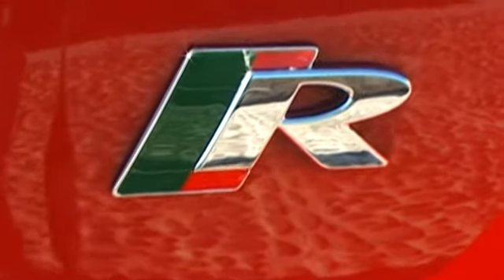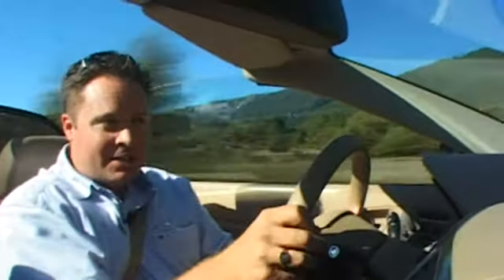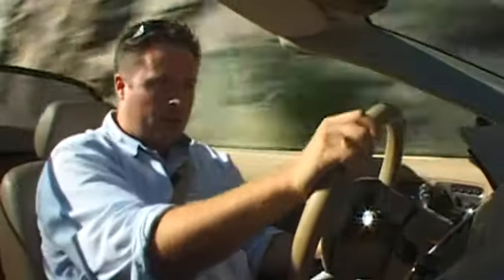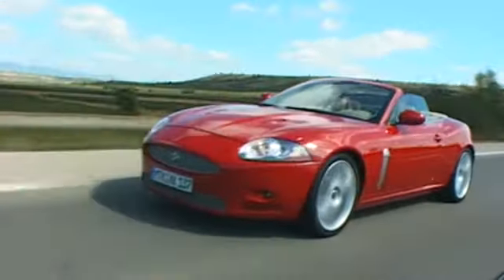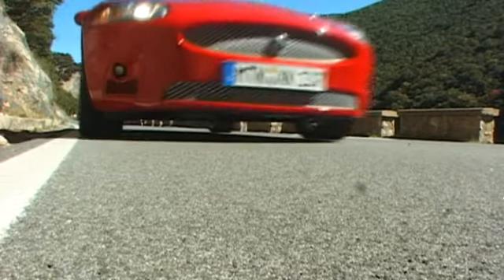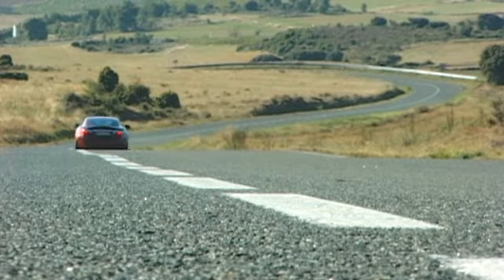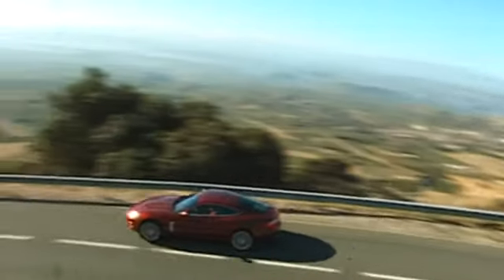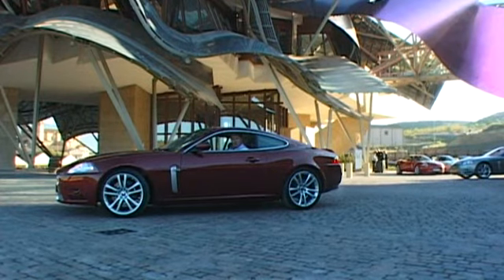Jaguar XKR 2006 | The XKR in Spain | Performance | Drive.com.au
Jaguar's new XKR cabriolet and coupe are the brand's performance heroes. TOBY HAGON puts them to the test on some twisty roads in Spain.